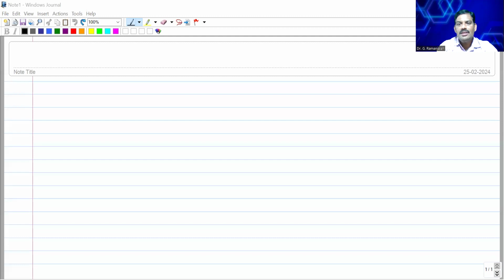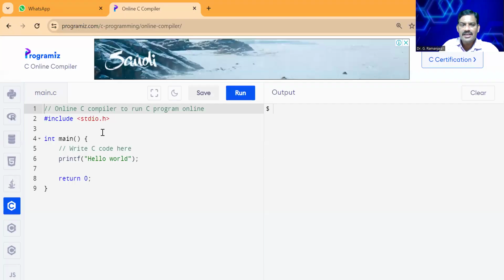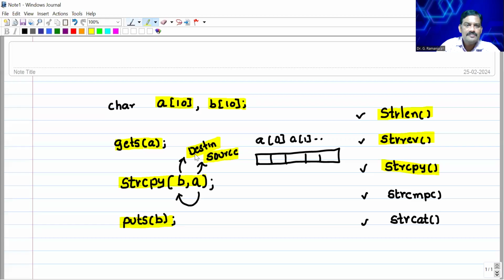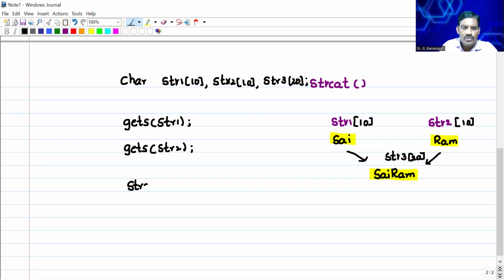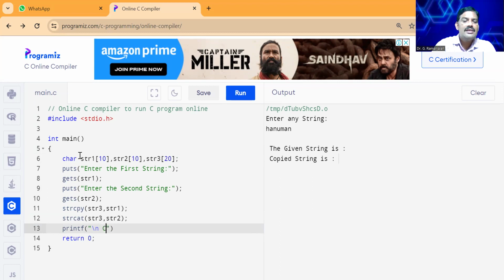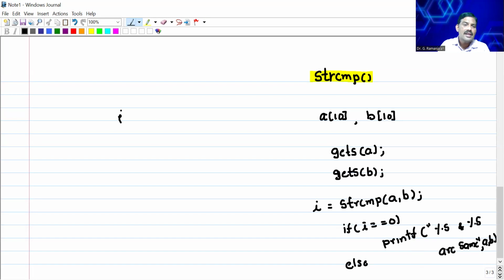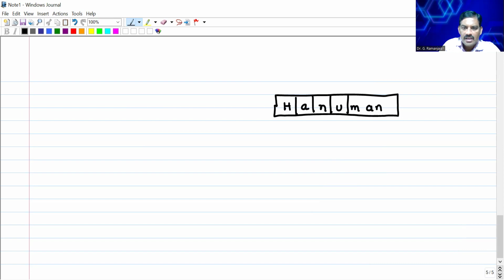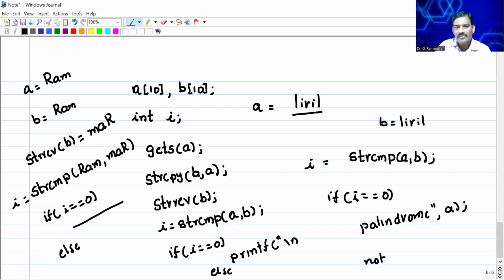20 String Handling Functions Contd.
Covers String Handling Functions & Related Programs